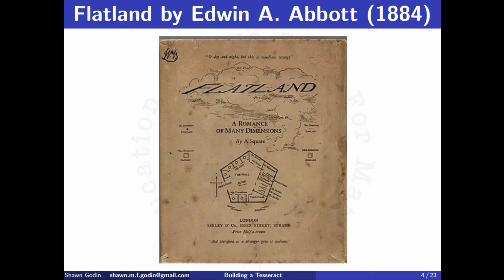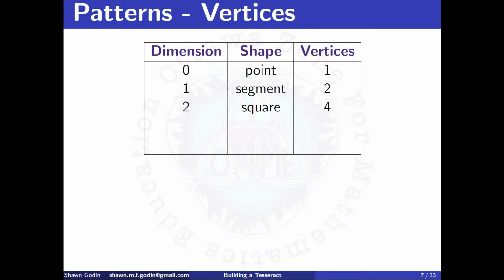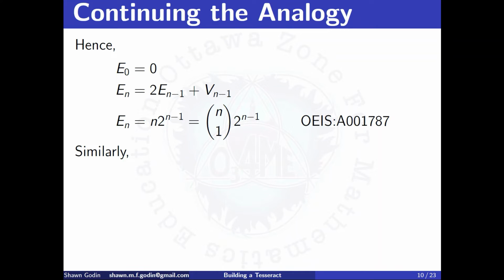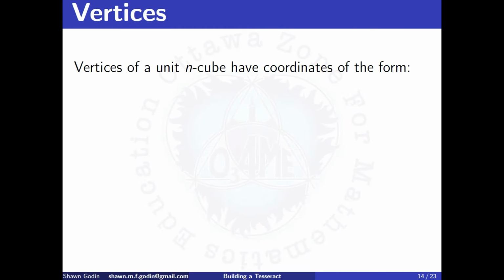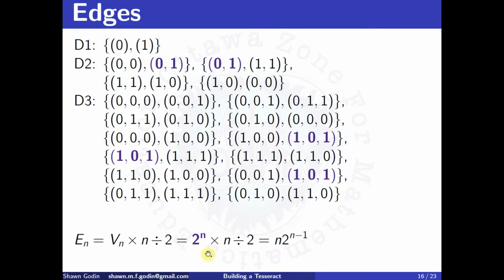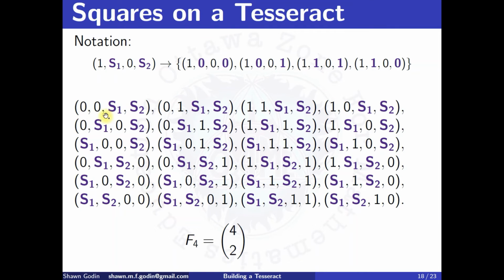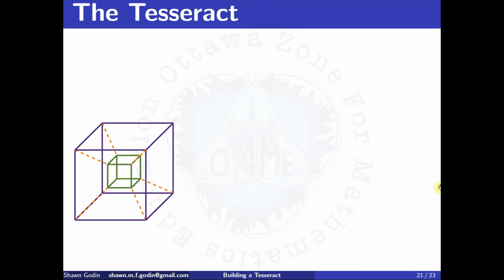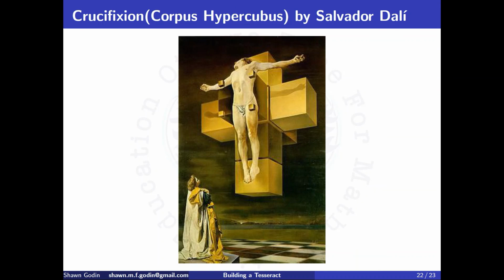Teacher Talks #2: Building a Tesseract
This is the second O34ME Teacher Talks. The series is meant to be recreational in nature for the teachers in the Ottawa zone. This video looks at building a 4-dimensional cube (tesseract), uncovering some of its properties and trying to understand its geometry.